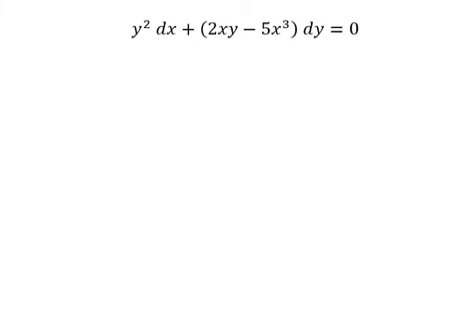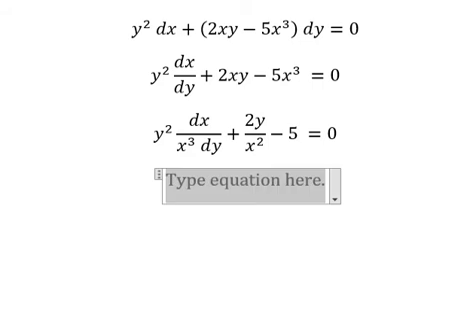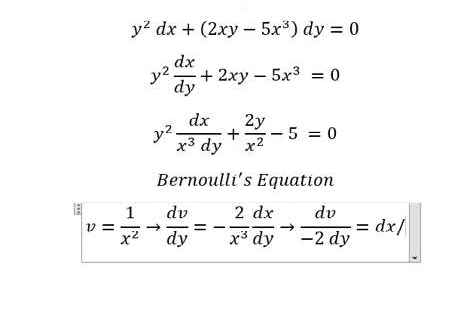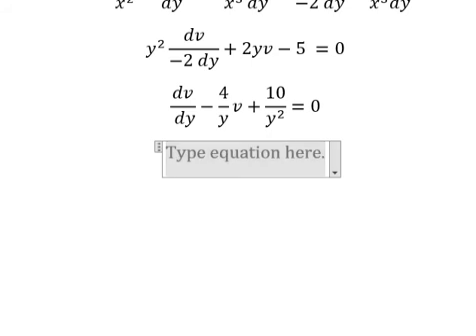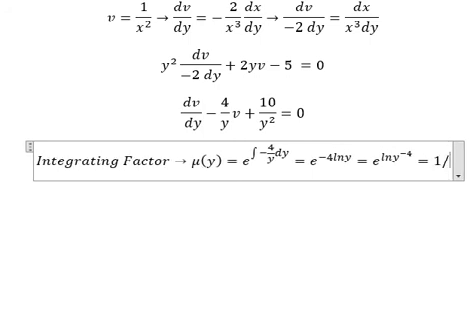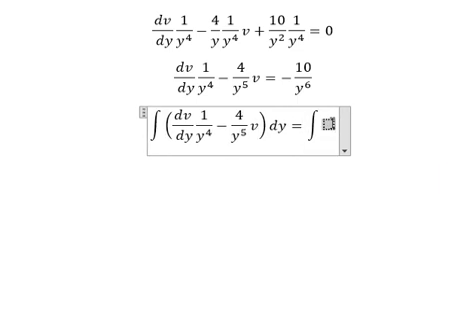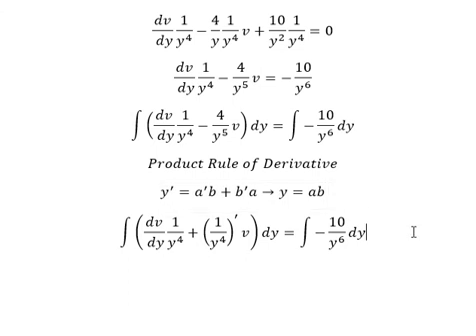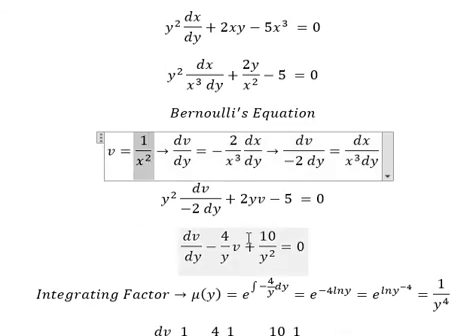Calculus Help: Differential Equations - Bernoulli's Equations - y^2 dx+(2xy-5x^3 ) dy=0